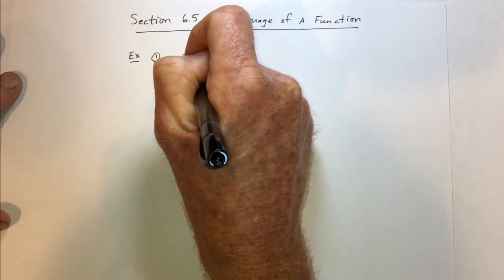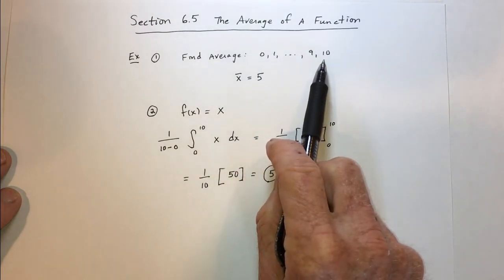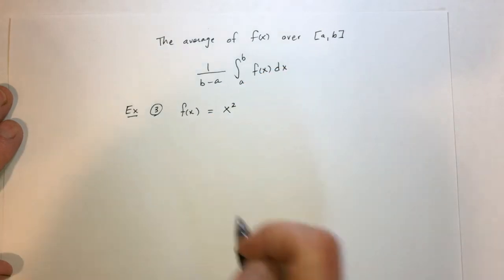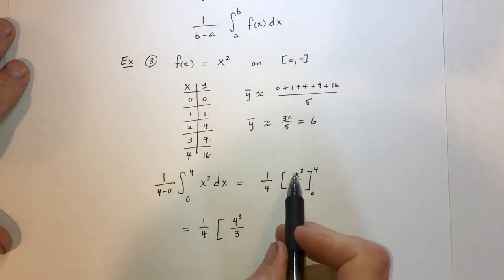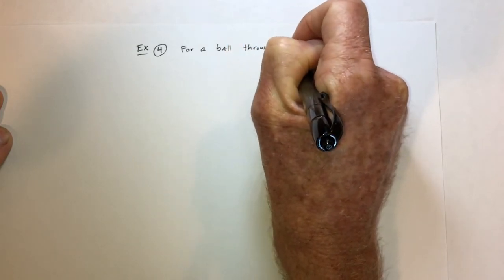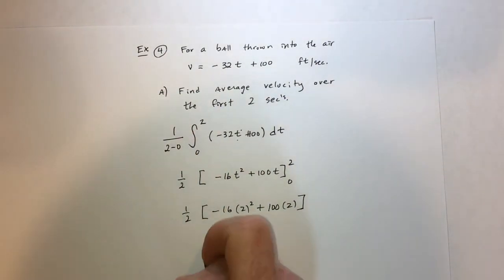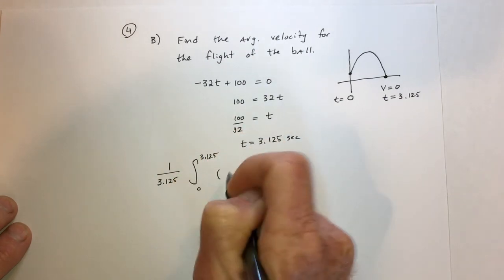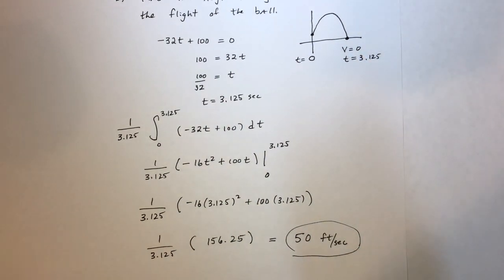Math 3A Section 6.5